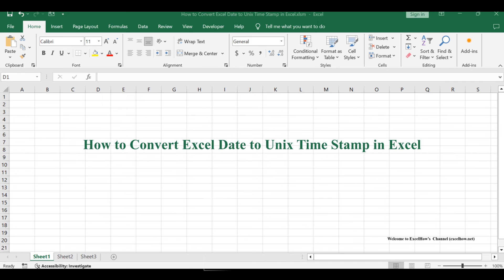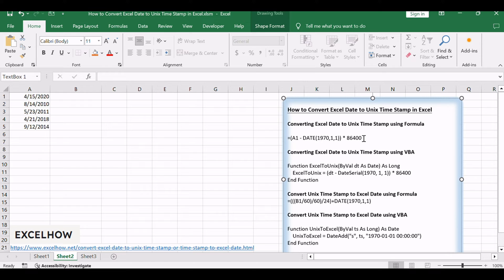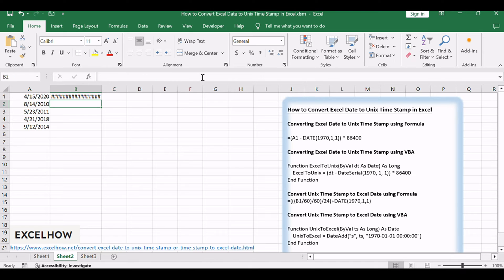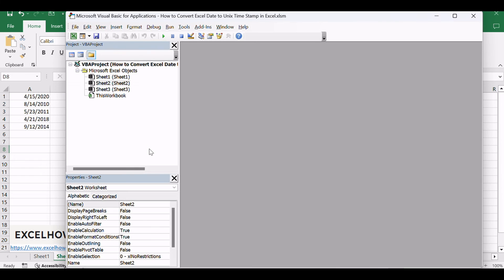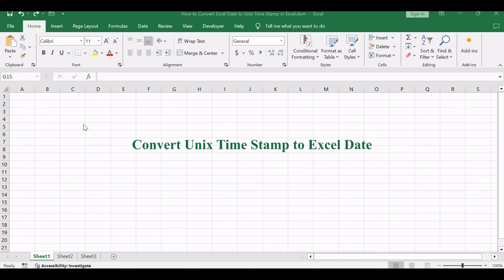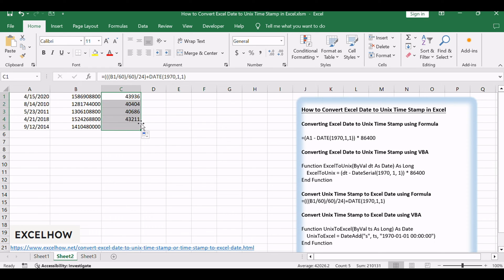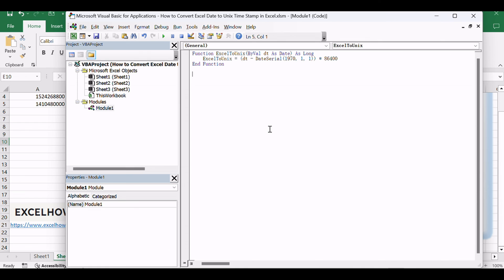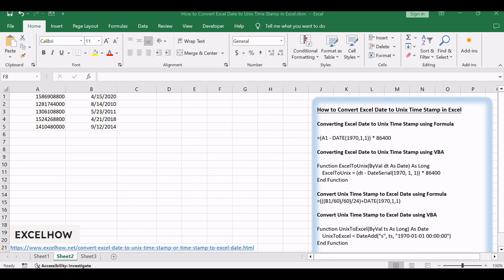How to Convert Excel Date to Unix Time Stamp in Excel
You can read more about it here( or get VBA code)

This Excel video tutorial, where we'll delve into two methods for seamlessly converting Excel dates to Unix time stamps and vice versa. In the first method, we'll utilize a formula, while the second method involves leveraging VBA code.

Time Stamps
00:00:21 Converting Excel Date to Unix Time Stamp using Formula
00:01:27 Converting Excel Date to Unix Time Stamp using VBA
00:02:32 Convert Unix Time Stamp to Excel Date
00:02:47 Convert Unix Time Stamp to Excel Date using Formula
00:03:34 Convert Unix Time Stamp to Excel Date using VBA